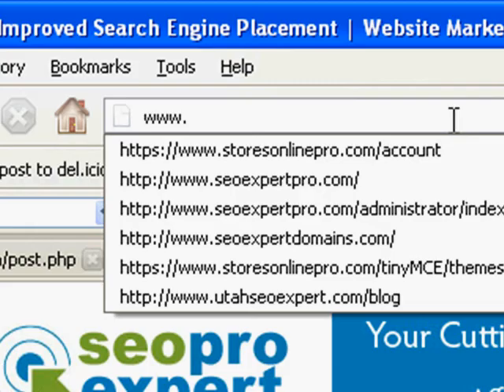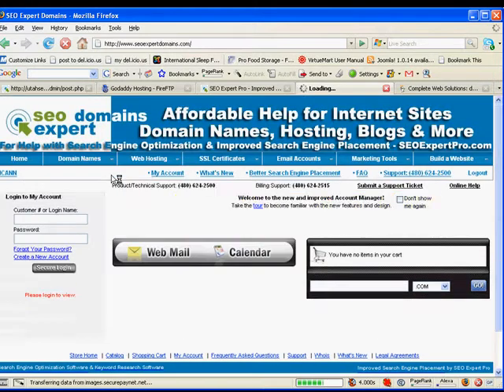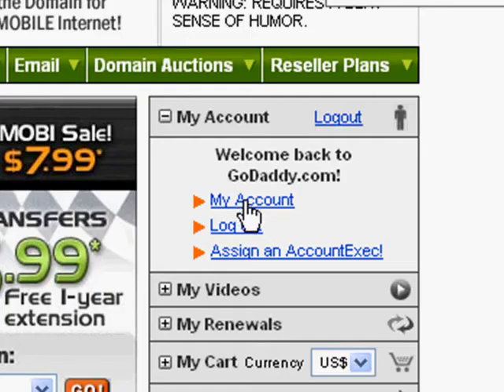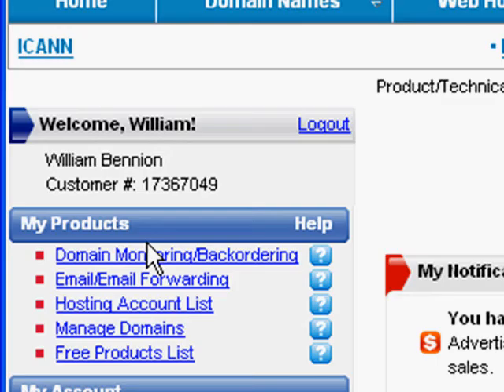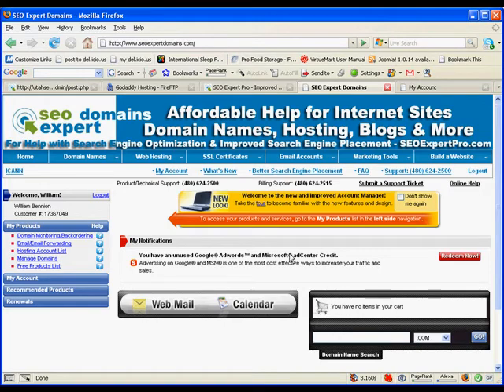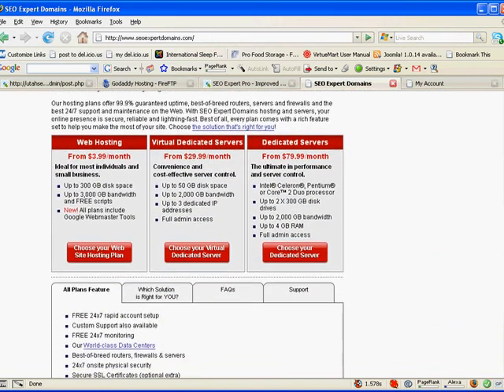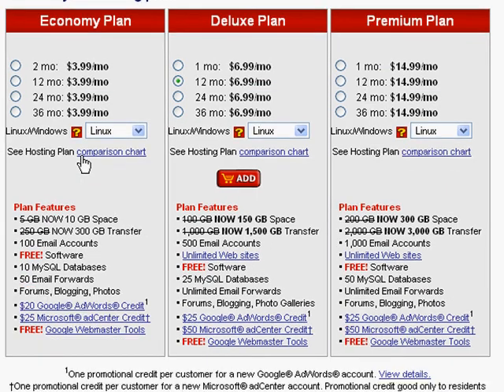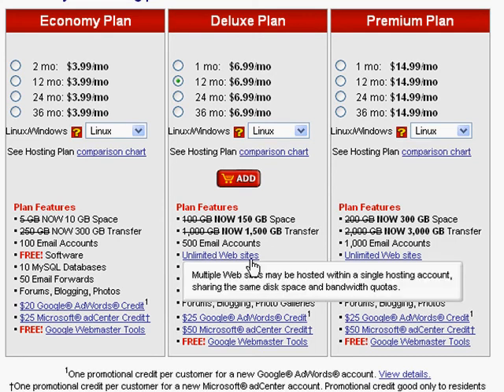Website or Blog Hosting Account Setup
Information about setting u a hosting account for a website or a blog on either or Godaddy.